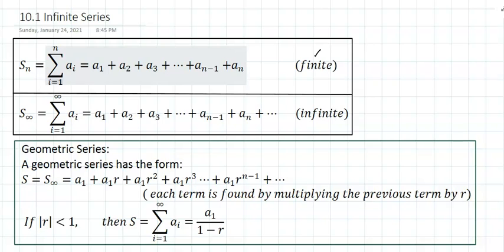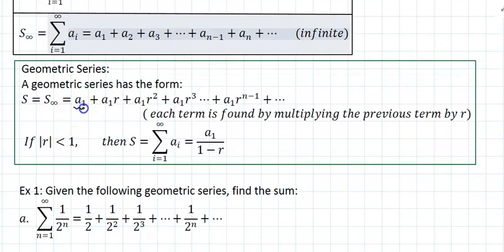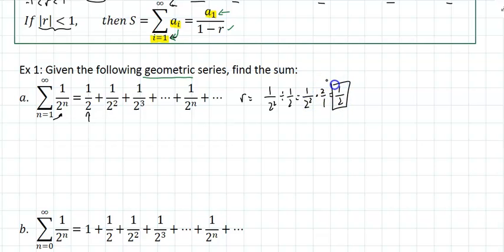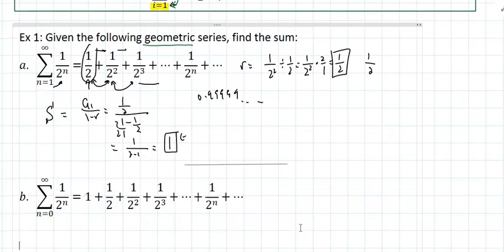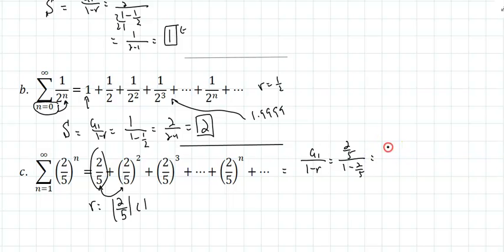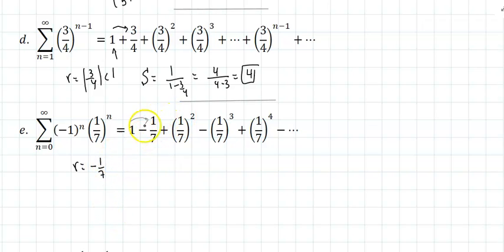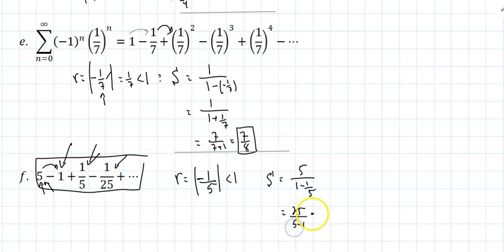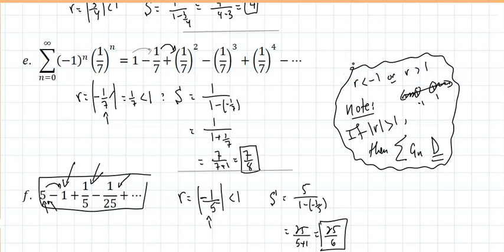10.1 Infinite Series